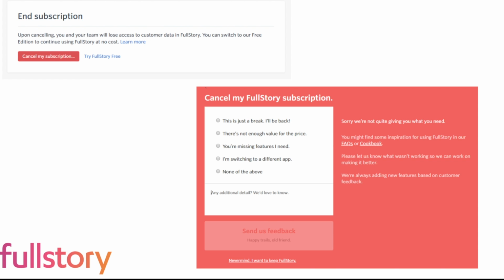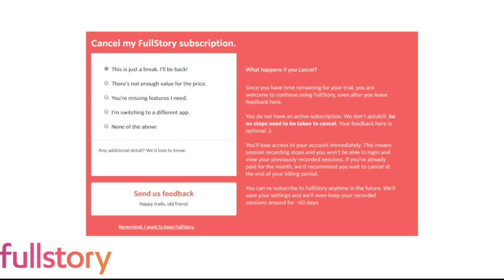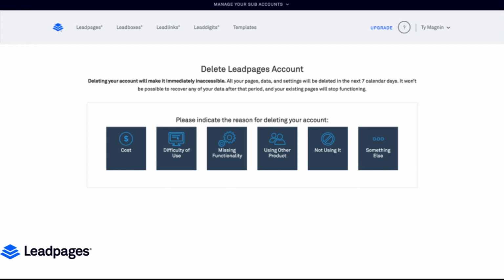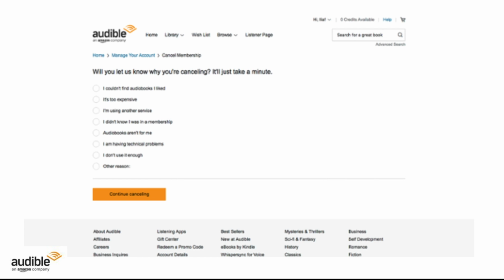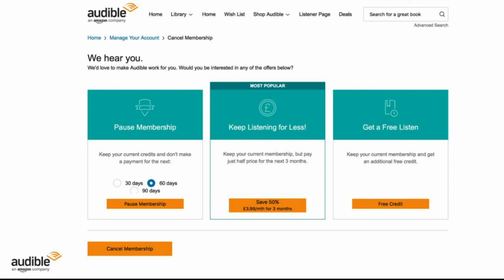Designing Off-boarding (cancelation flows)